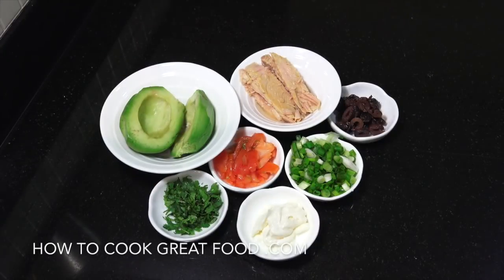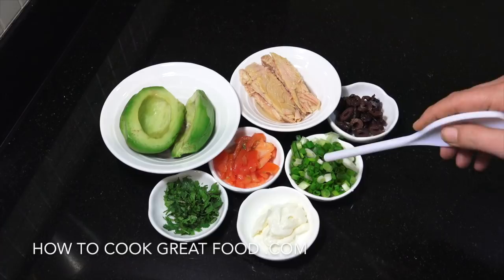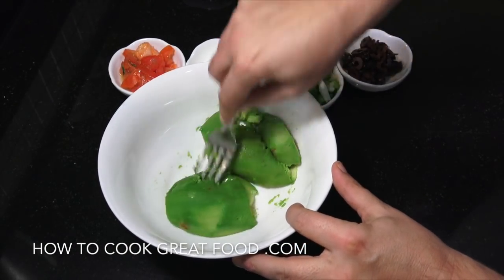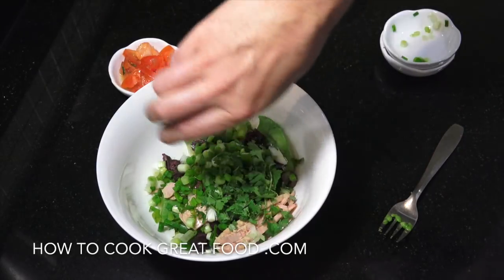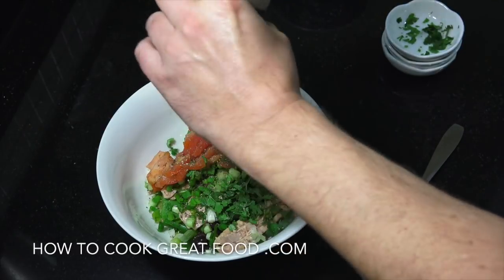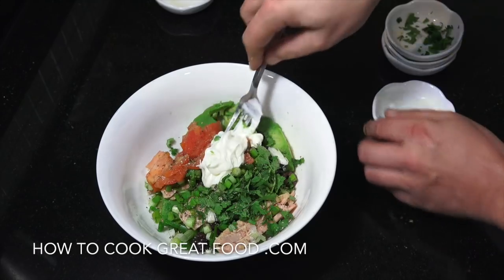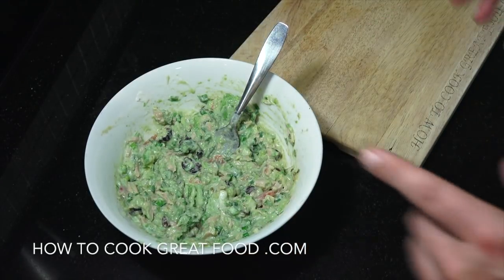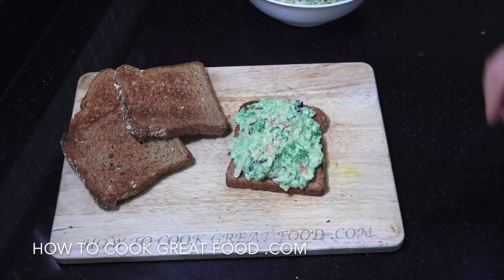Avocado Tuna Mayo - Easy Midweek Snack - Avocado Salad - Tuna Salad - Avocado Sandwich Filler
Avocado Tuna Mayo - Easy Midweek Snack - Avocado Salad - Tuna Salad - Avocado Tuna Mayo Sandwich Filler